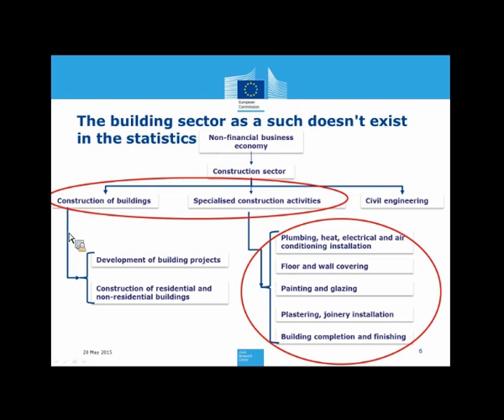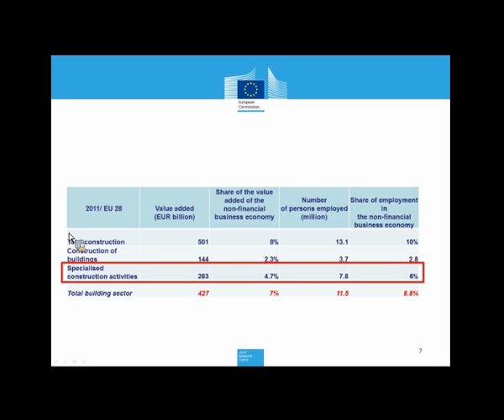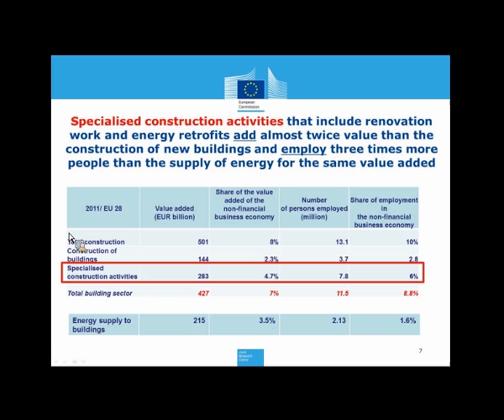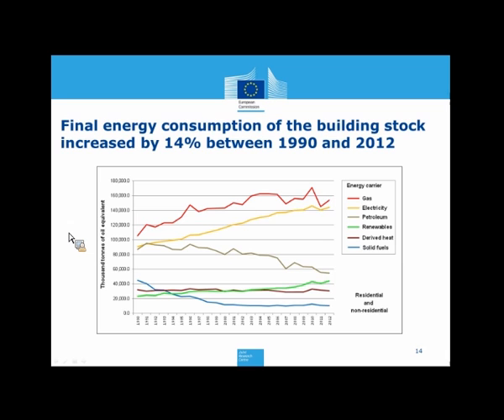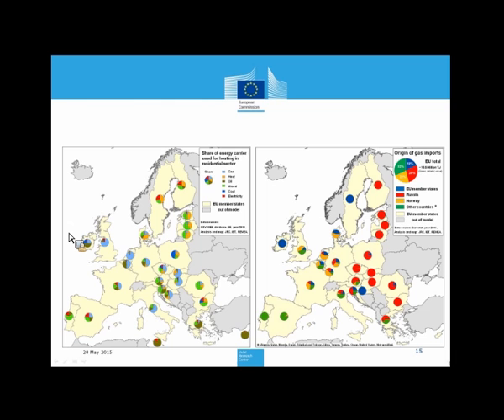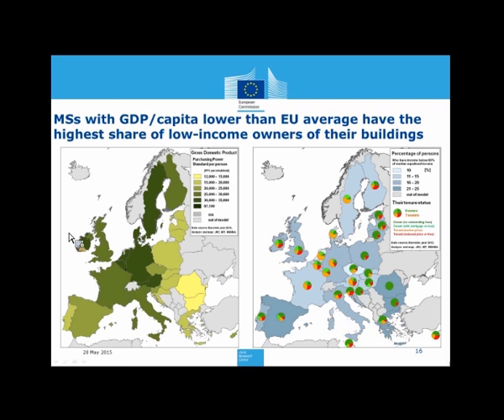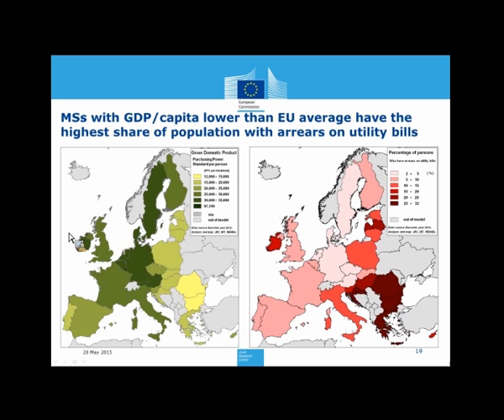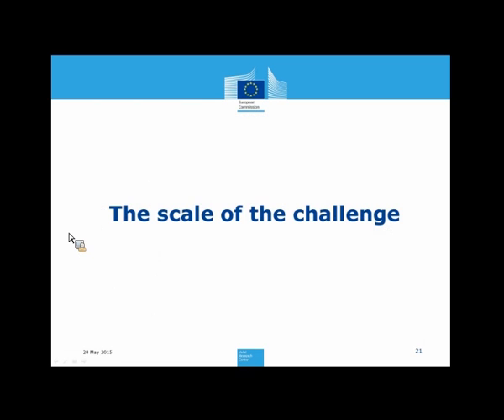JRC Webinar 20150520 3 Dr. Yamina Saheb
Joint Research Centre (JRC) webinar: Energy Renovation – The Trump Card for the New Start for Europe

The Joint Research Centre (JRC) of the European Commission (EC) hosted a webinar to disseminate the learnings and main conclusions of its latest report on energy renovation.

The JRC report highlights that energy renovation could be the driver for growth and jobs in Europe if an EU renovation plan is considered. To be successful, this plan should incorporate the existing EU policy frameworks for growth and jobs, energy and climate and those related to cohesion policies into one single framework targeting the modernisation of the overall value chain of the building sector. The report demonstrates that a concerted effort is needed to phase out inefficient buildings from the European building stock. It proposes a clear, coherent and decentralised governance structure including an energy renovation facilitator and a risk sharing pool cascaded at different levels of governance to ensure the transformation of the EU building stock from being an energy waster to being an energy producer.

Mechanisms allowing for bundling of smaller projects into larger ones to make them bankable, creating clusters of accredited companies specialised in energy renovation to improve the quality of energy retrofits work and increasing the transparency of utility data (energy consumption) as well as data on energy renovation costs would also be required to make energy renovation one of the success stories of the New Start for Europe.